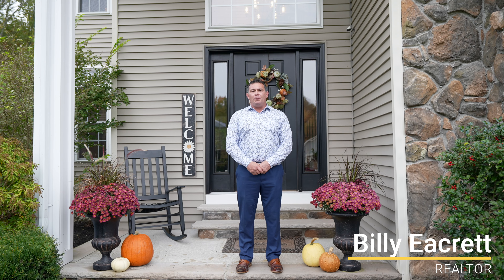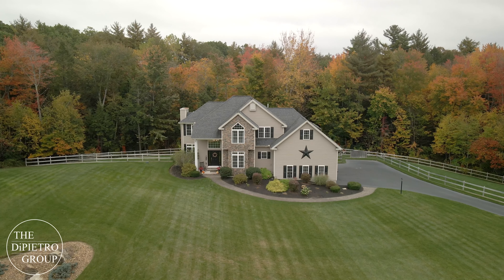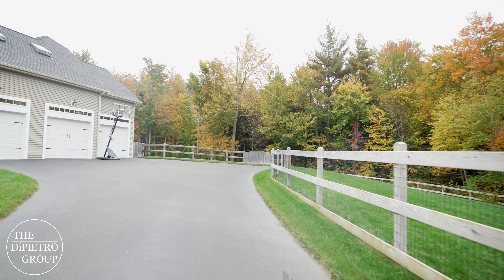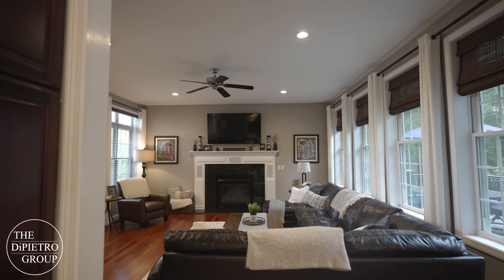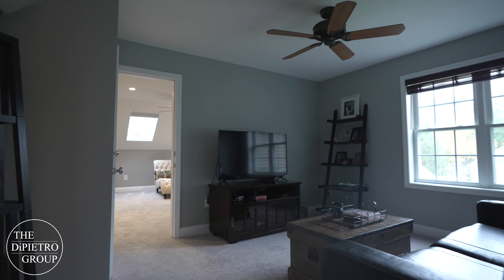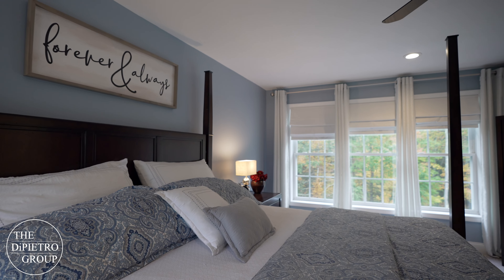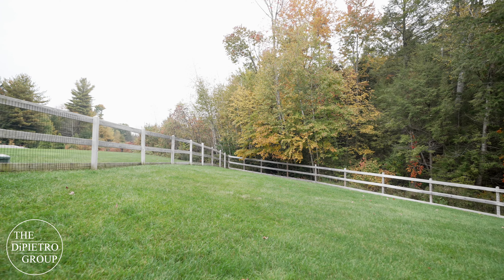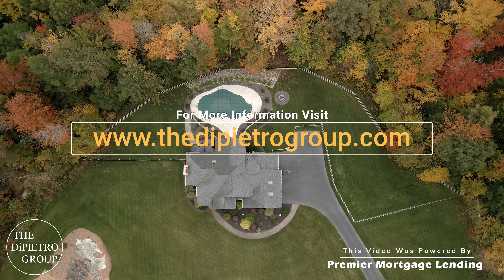9 Mallard Lane | Sandown NH real estate & homes by Billy Eacrett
Located in a quiet neighborhood in Sandown NH. This custom built colonial features 4 bedrooms and 4 baths with over 3,800 square feet of expansive living space. This spacious dream home offers a remarkable kitchen and family room on the first level, as well as two master suites on the second level each with a full bathroom and walk-in closet. The amazing finished basement to this beautiful home leads right out into the custom pool and private backyard which offers plenty of land surrounded by woodland. For more information on this home, visit thedipietrogroup.com